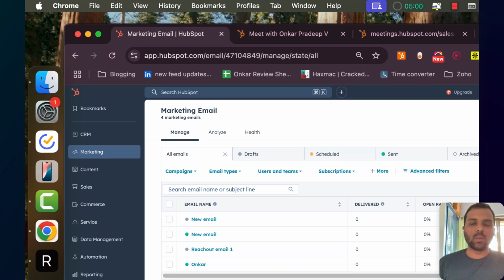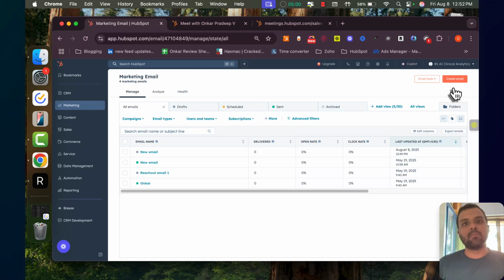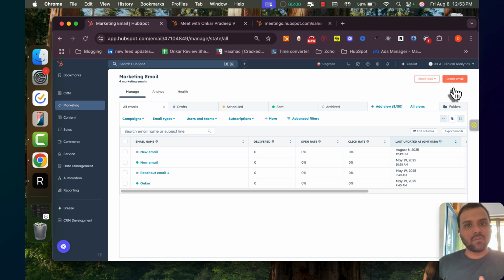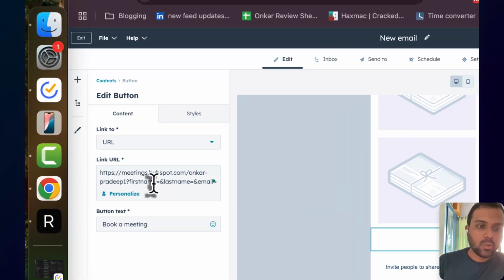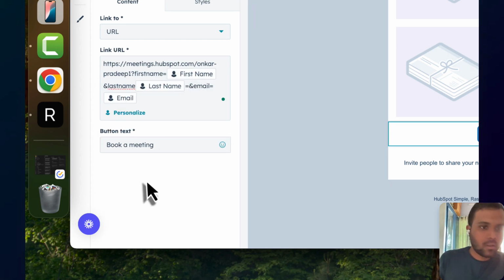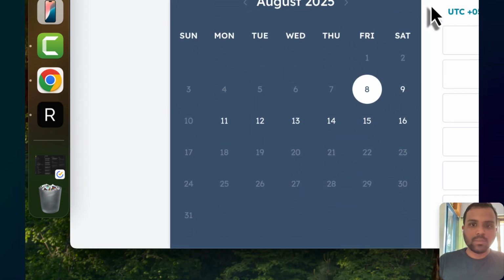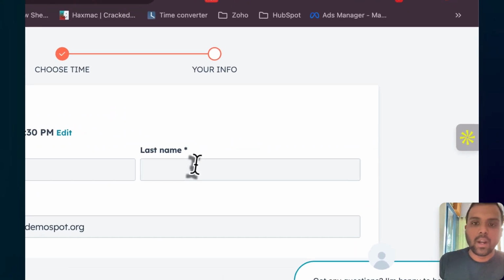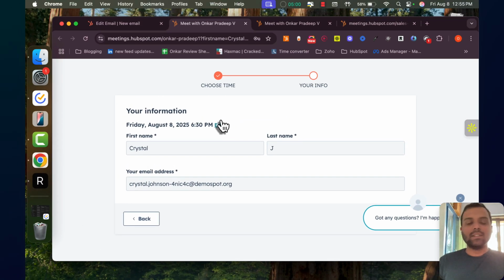Stop Making Contacts Re-Enter Their Info (HubSpot Hack)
Stop Making Contacts Fill Forms Twice! HubSpot Meeting Link Hack That Saves Time!
Tired of making your existing contacts fill out their information again when booking meetings through your marketing emails? In this quick tutorial, I'll show you a powerful HubSpot automation that pre-populates meeting forms with contact data already in your CRM.
What You'll Learn:
✅ How to eliminate form friction for existing HubSpot contacts
✅ The exact URL parameter code to auto-fill first name, last name, and email
✅ Step-by-step setup process for any meeting booking CTA
✅ Real-time demonstration of the automation in action

Why This Matters:
When contacts have to re-enter information they've already provided, it creates unnecessary friction in your booking process. This simple HubSpot hack removes that barrier, making it easier for prospects to schedule meetings with you.

Ready to Optimize Your HubSpot Setup?
As a HubSpot and Marketing Operations specialist, I help businesses like yours maximize their CRM efficiency and marketing automation.